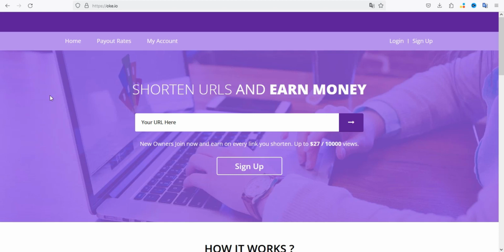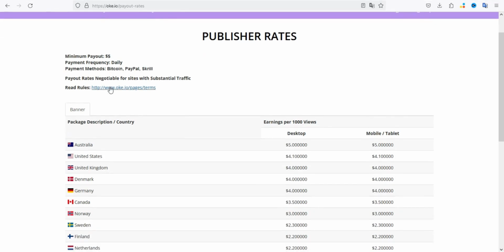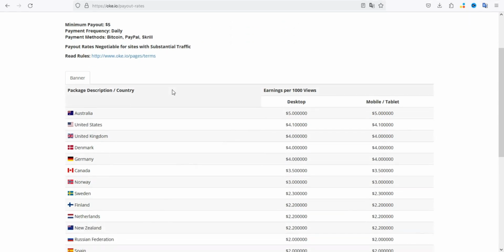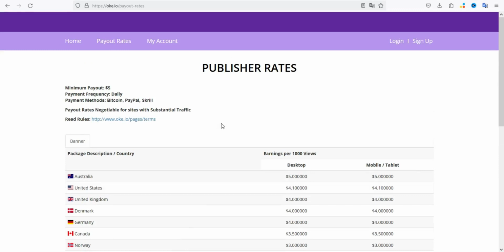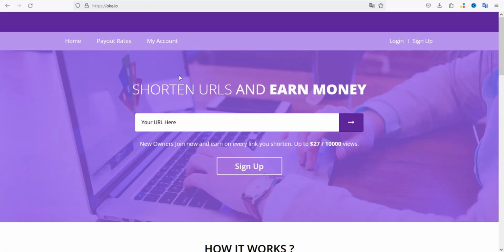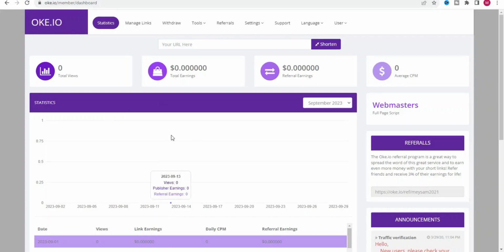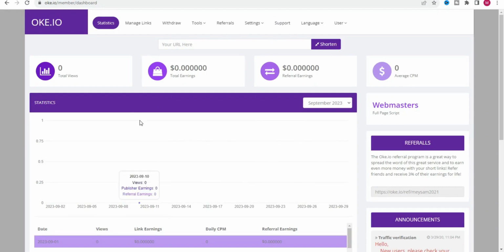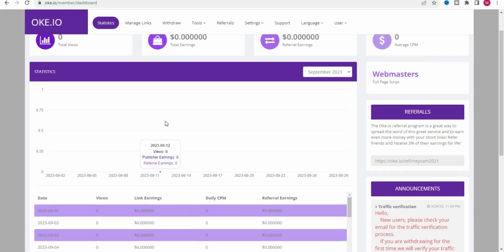EARN $70 Watching Videos Per Video | Make Money Online 2023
Earn Money Online By Watching Video, In this video i will show you how you can Earn $70 per video Watching video, you can use this method anywhere in the world ,it is one of the best ways to make money online in the world
Of course, there is no easy way to earn money online in the world, but you will be able to get good passive income with this method

🌟 Chapters 🌟

✅00:00 Intro
✅00:16 General strategy
✅03:58 make money online

passive income